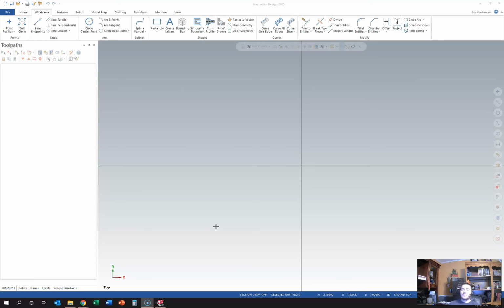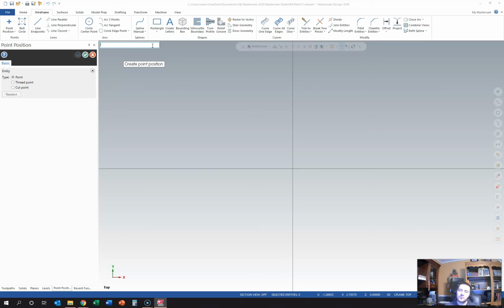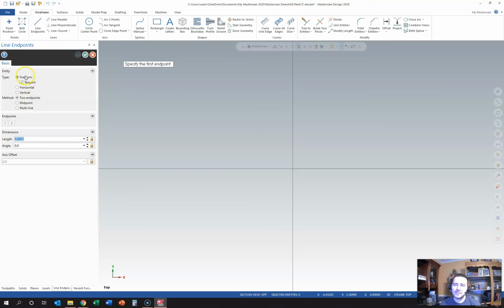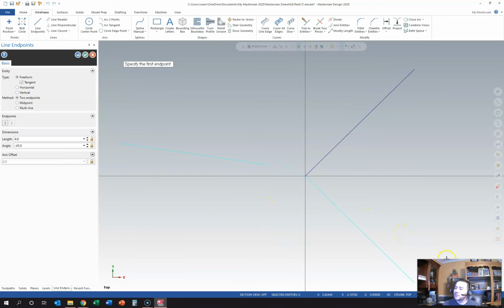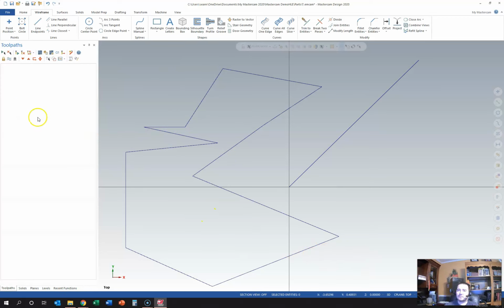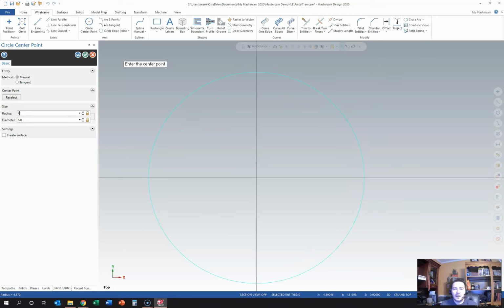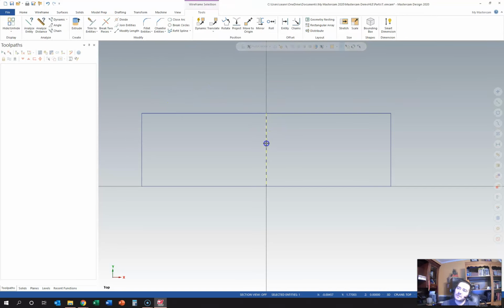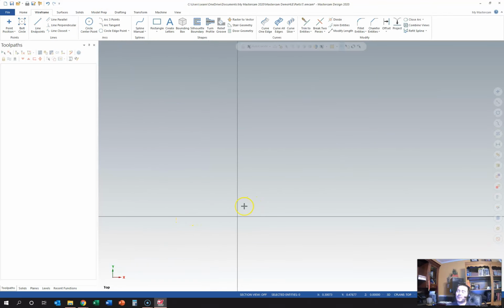Basic Drawing 101